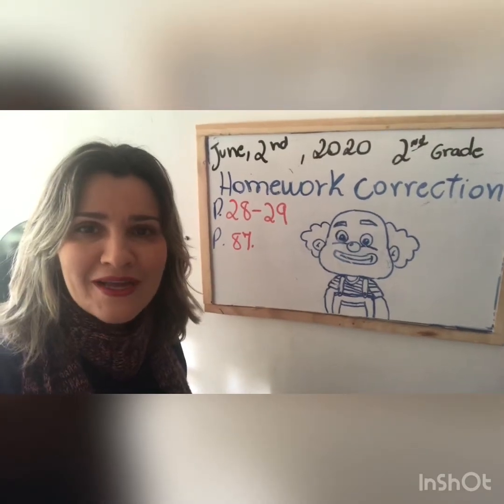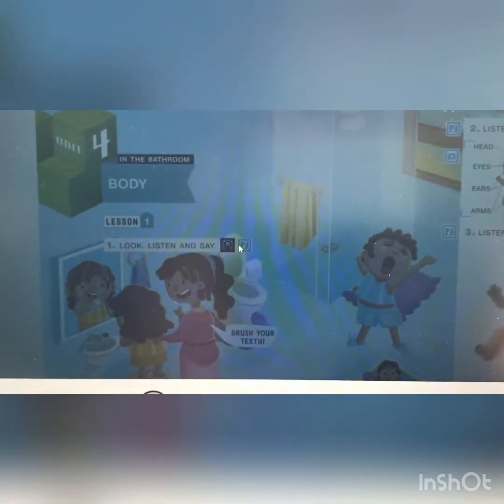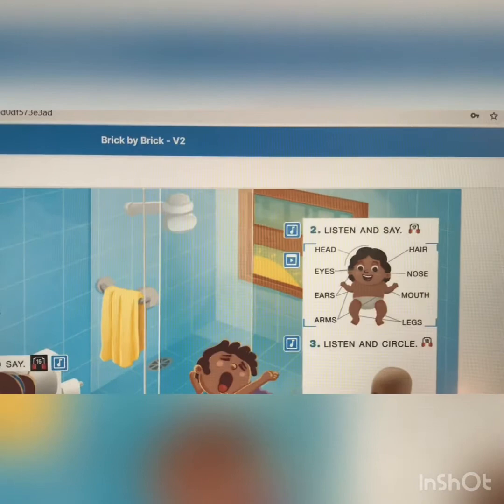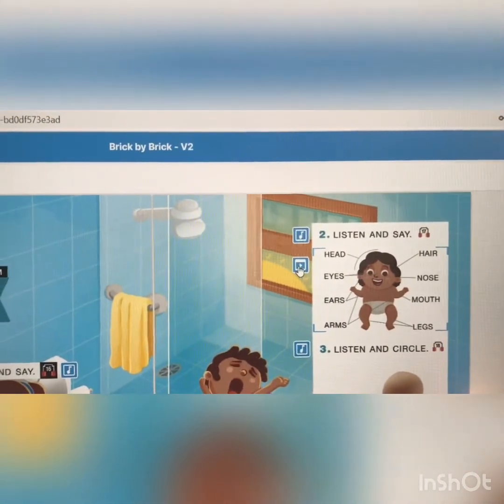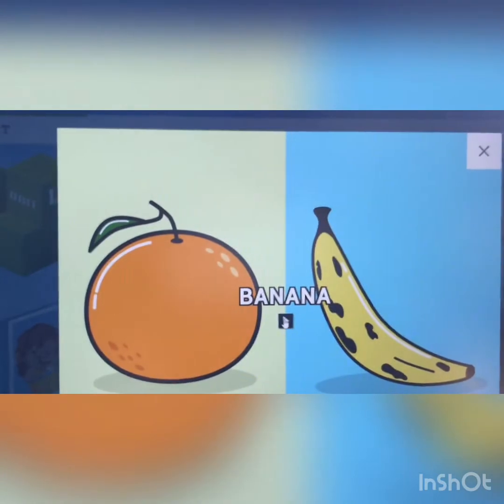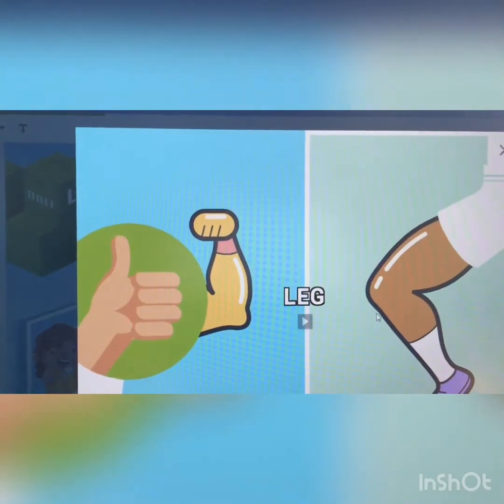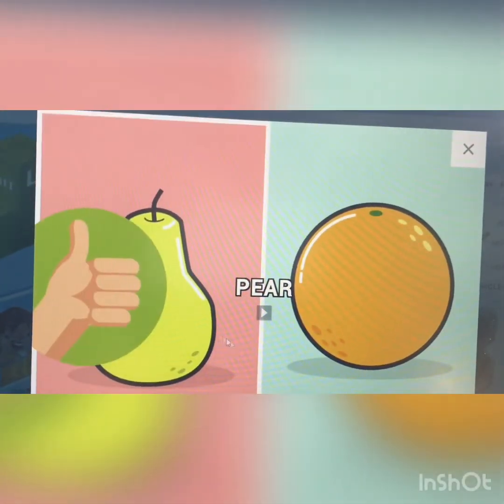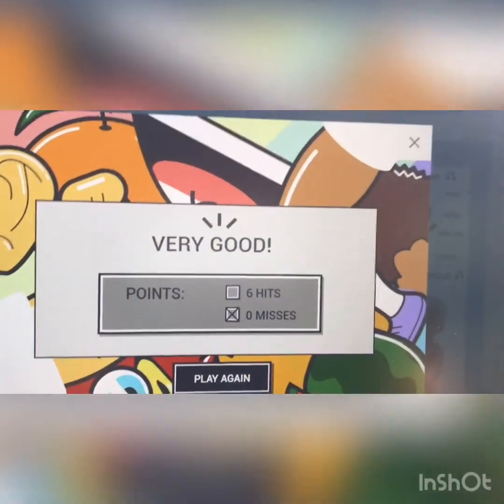2nd GRADE - ENGLISH - 04.06.2020 - VÍDEO 2